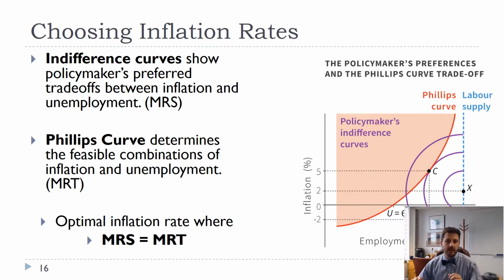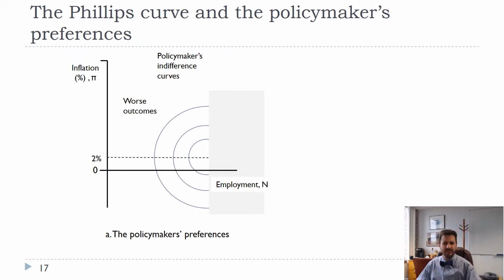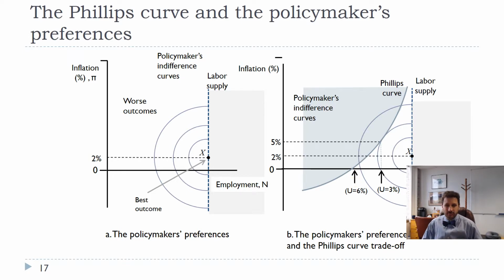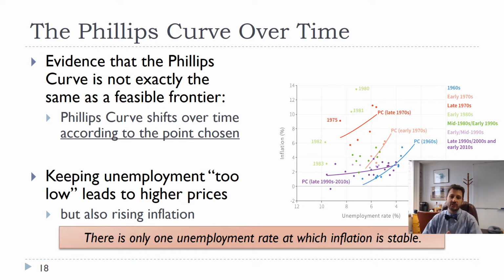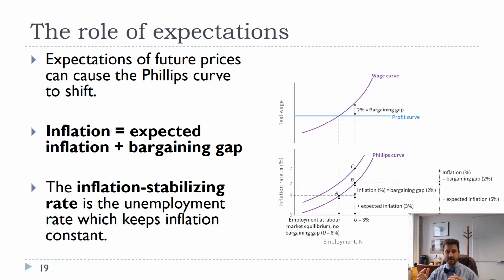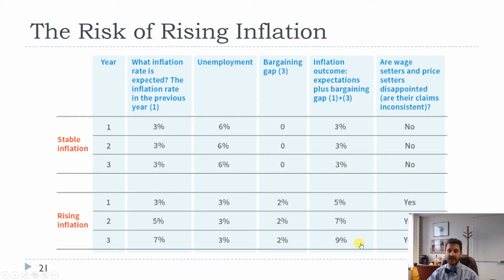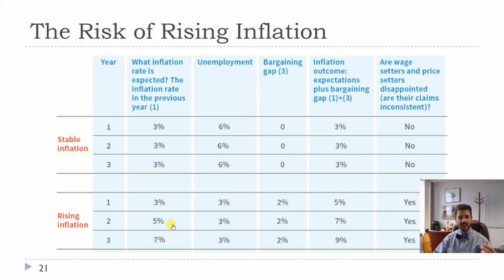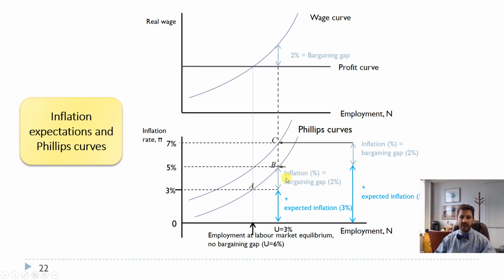Expectations and the Broken Phillips Curve